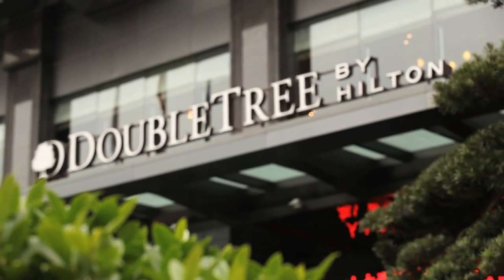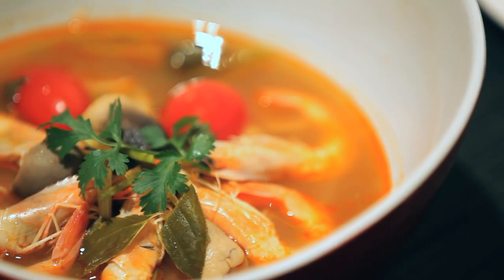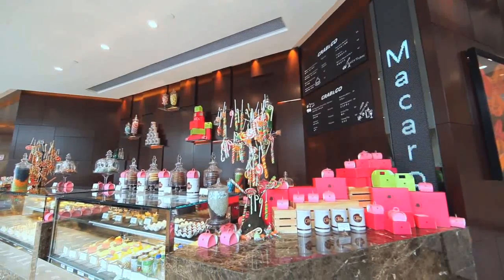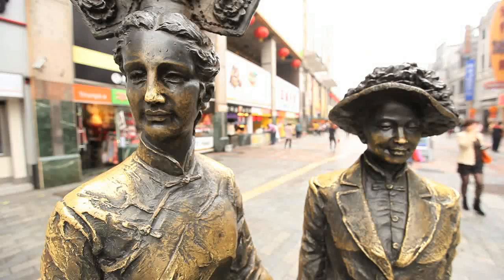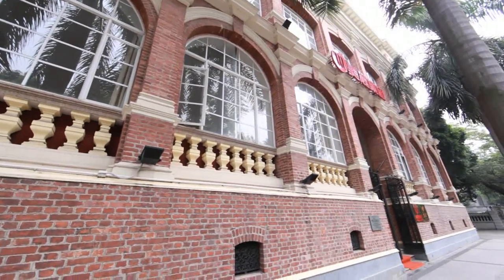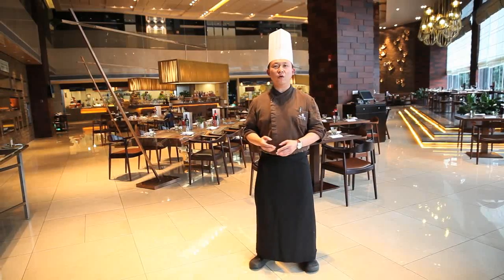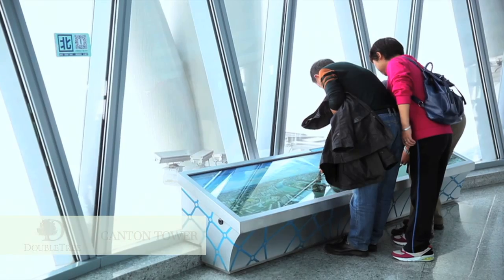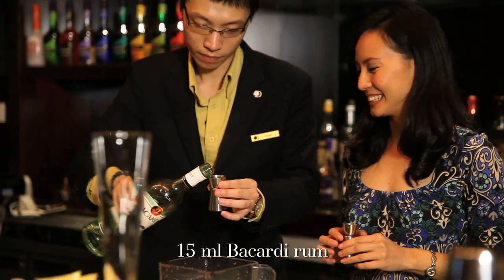DoubleTree by Hilton, Guangzhou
From being picked up by a BMW (with WiFi on board) and being welcomed with DoubleTree Hilton's Signature Chocolate Chip Cookie, to having a selection of pillows for your night, and sampling the original Pina Colada... Find out what else does the DoubleTree by Hilton in Guangzhou have to offer!
Presented by KayLi Lum.